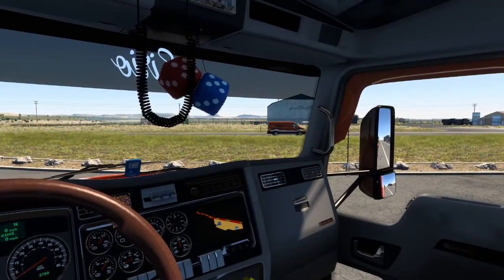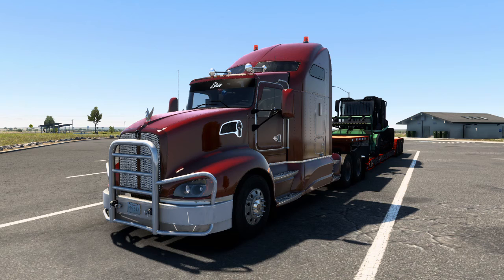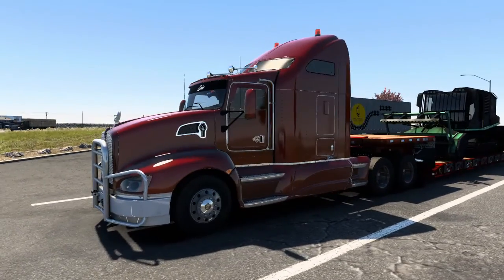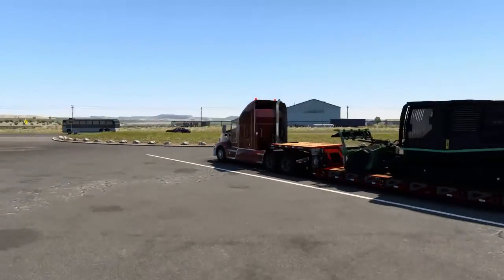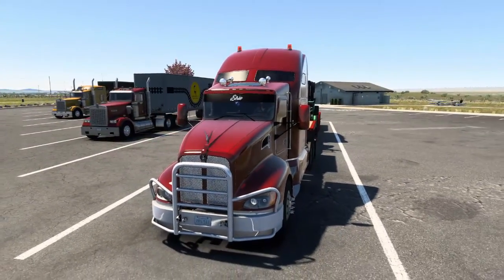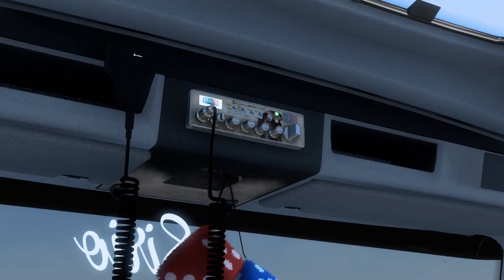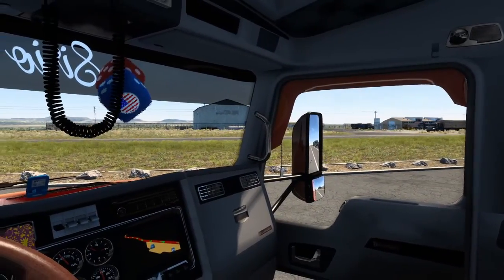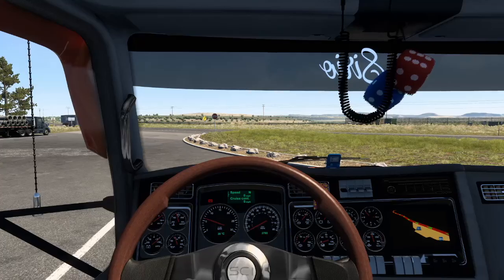A Little Update for my wonderful subscribers